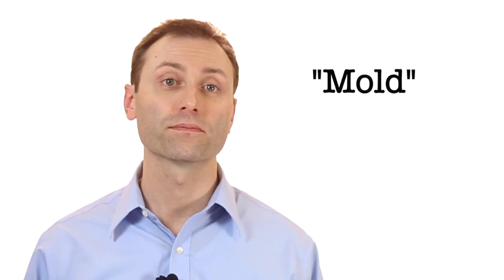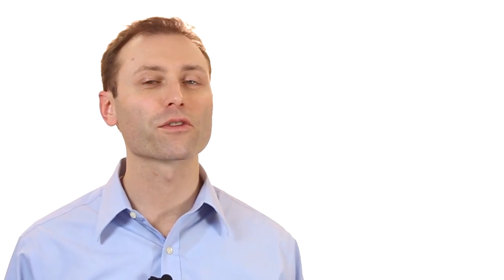Groupings of Mold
In this Tech Tip video from the Indoor Air Quality Association, you'll learn about groupings of mold based on moisture, nutrients, temperature and other factors.